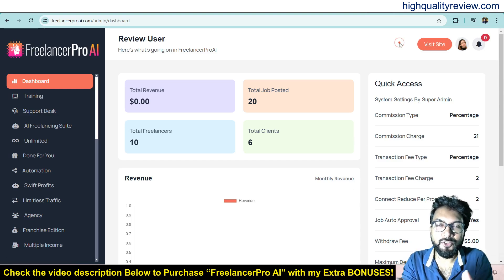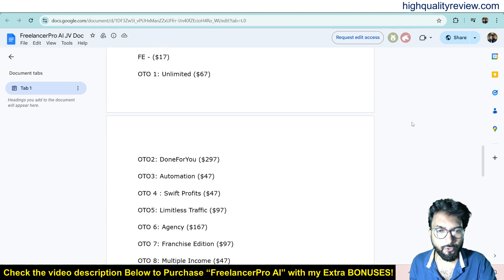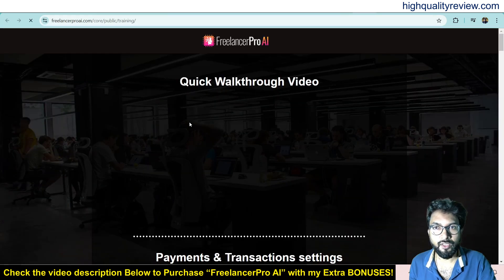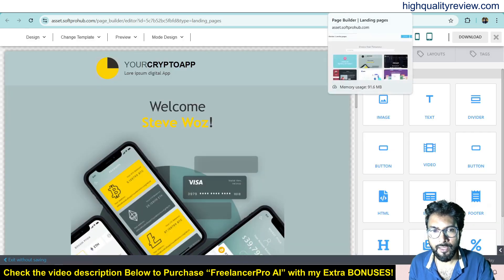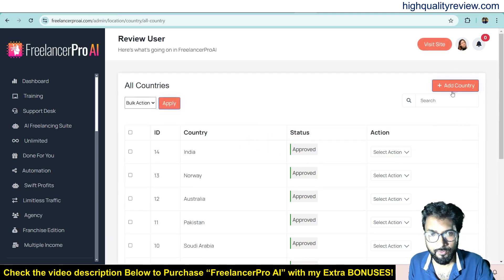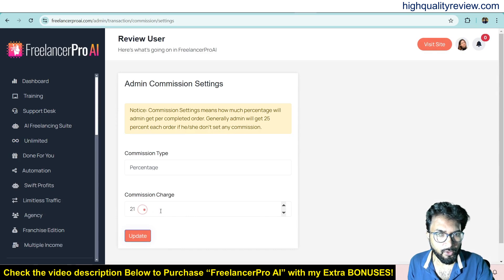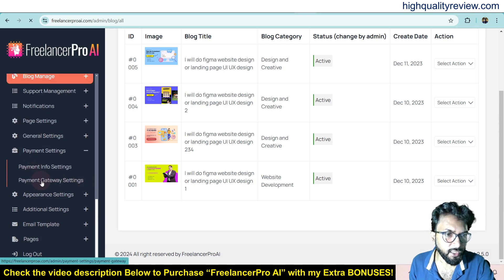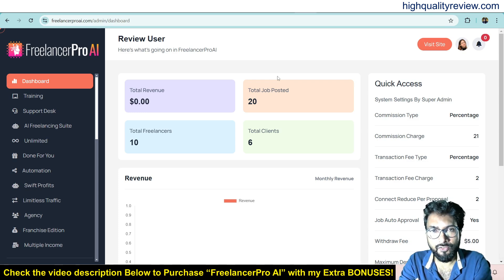FreelancerPro AI Review – Create Full-Fledged AI-Driven Freelancing Platform In Various Categories!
(My extra bonuses will be sent to you through Warrior Plus’s Purchase Dashboard)

👉Check my Extra Bonuses when you purchase “FreelancerPro AI” From the above link!

FreelancerPro AI App Lets You Create a Full-Fledged “AI-driven freelancing Platform” With 30+ Built-In AI Robots In Various Categories To Run & Autodeliver Services Like: Website Development, Images & Video Generation, Content Creation, Coding, Landing Page Design, Chatbot Integration, Music Production, Graphics Design, Traffic Generation, Article Writing, SEO Optimization, Grammar Correction, SMS Content Writing, And Many More — All From A Single Dashboard With No Monthly Fees.